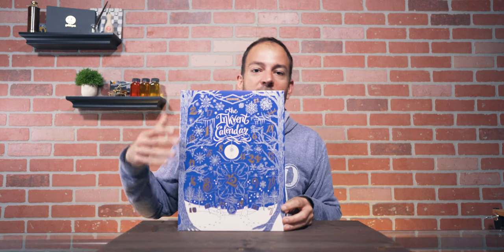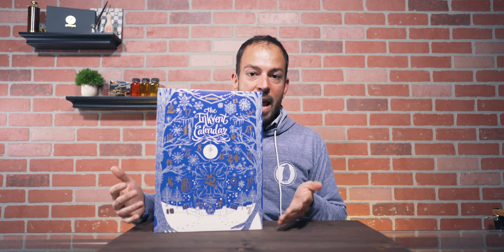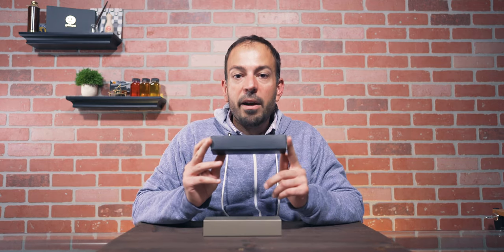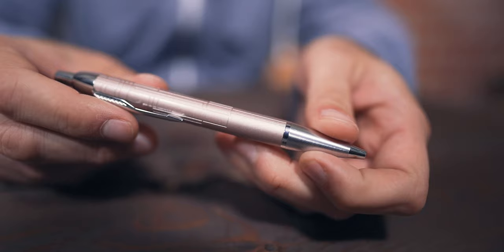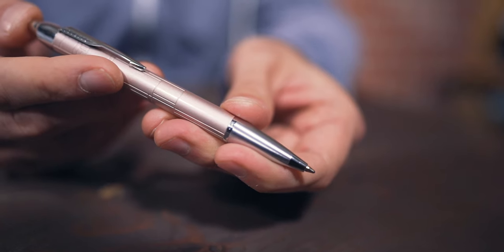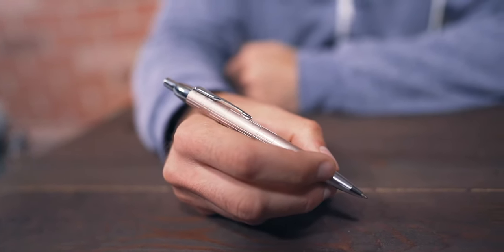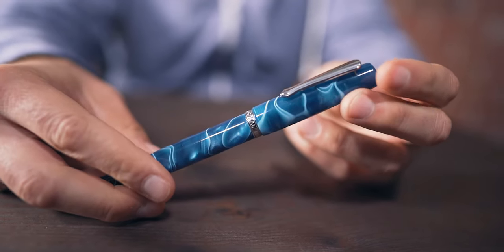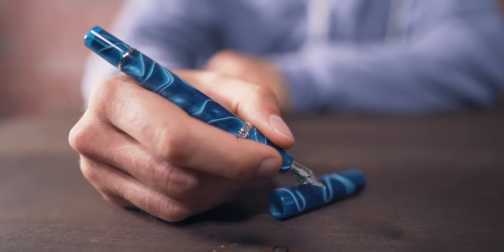Top 5 Pens - October 2019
Trick or Treat? You might be shocked at what pens achieved the "Top 5" status this month.

Here's my quick disclaimer about this list: These top 5 pens are based on sales, likes, comments, and customer reviews on goldspot.com during the month of October. This isn't my personal top 5 list or a "greatest of all time" list. It's a list created by you, the fine people of the online pen community.

Sign up for our annual magazine release in November 2019